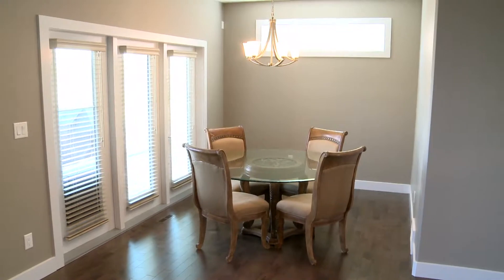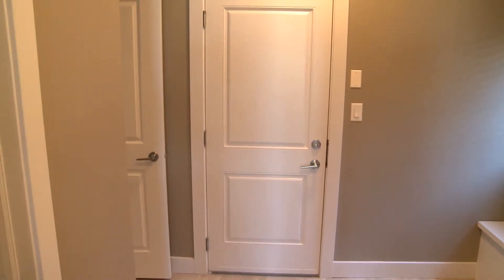SOLD 8984 24 Ave SW - Rhonda Navratil RE/MAX River City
Contemporary flare is evident in this Estates of Lake Summerside home built by Aacropolis with their trademark blend of luxury, styling & craftsmanship. Not a cookie cutter home this barely lived in 2508 sq ft 2 storey is sure to impress. You can't beat the location backing onto a greenspace with a tot's playground further down the path. Upon entry there is a side staircase to the upper level the bedrooms are spacious, luxurious ensuite with his & hers vanity, soaker tub & glass shower. The main floor layout draws you into the heart of the home the great room & the kitchen which will delight the chef in the family with its massive center granite Island with signature eating extension, dark maple cabinets & hardwood floors, Stainless Steel appliance suite incl gas range & walk through pantry. The bar fridge on the side counter with bar sink is perfect for entertaining. The great room fireplace makes a statement, as does the two storey ceiling with the loft/bonus room overlook. Enjoy the lake this summer!